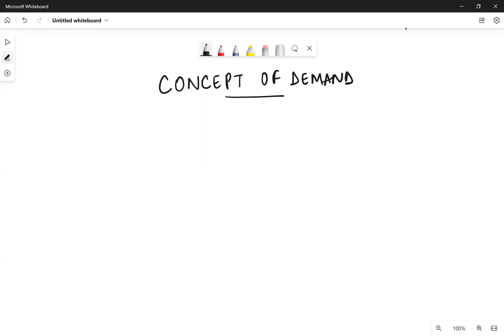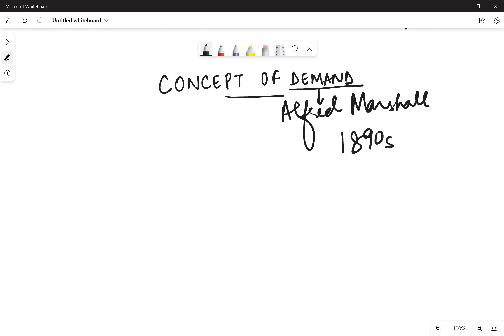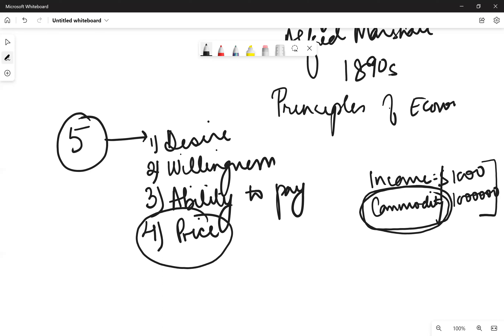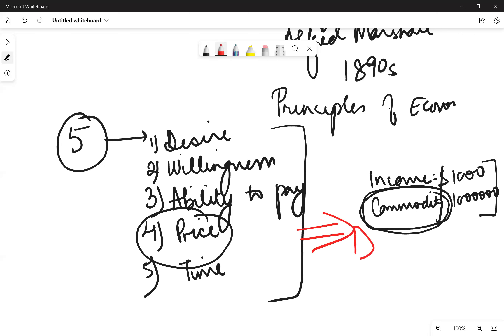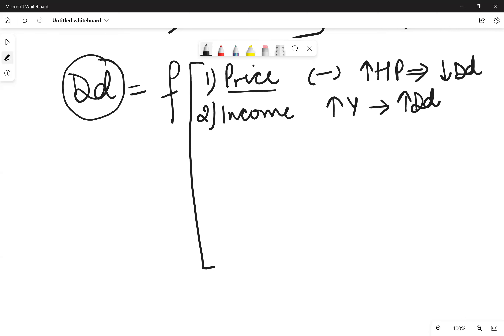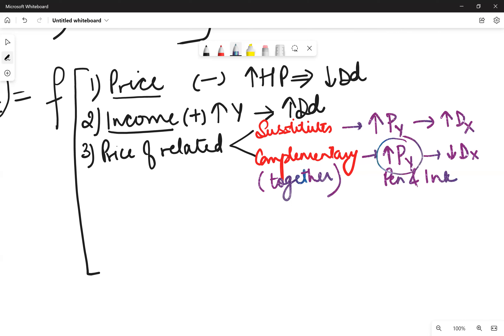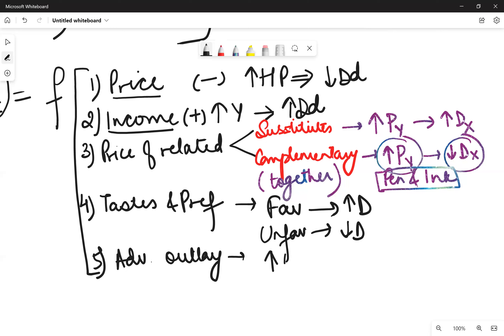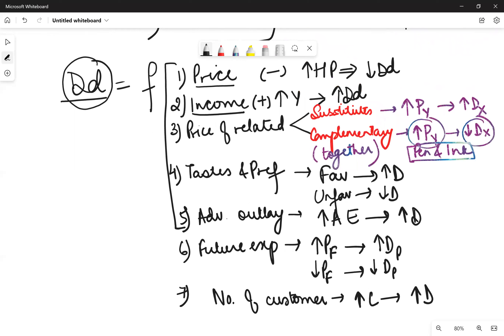Theory of Demand (Part 1)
The video talks about factors that determine the demand.